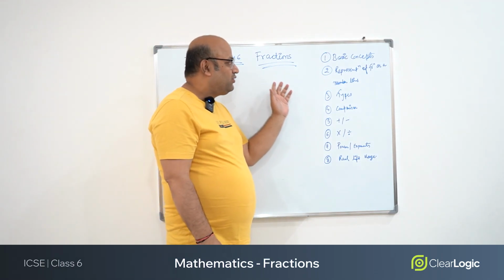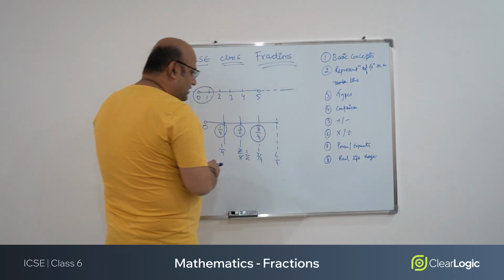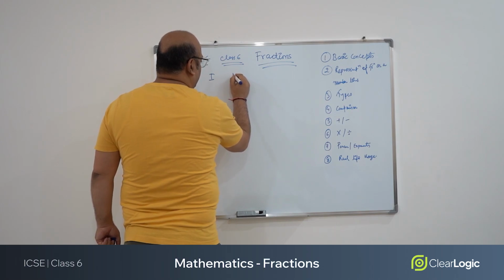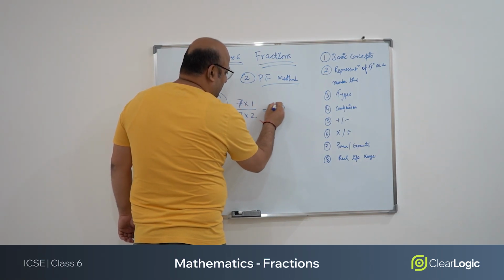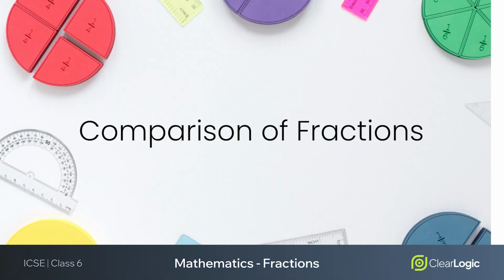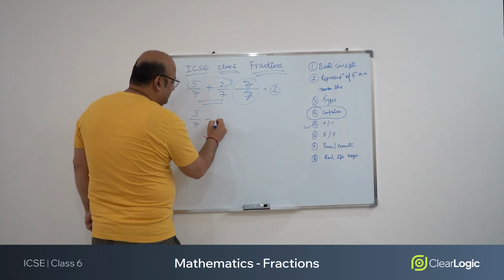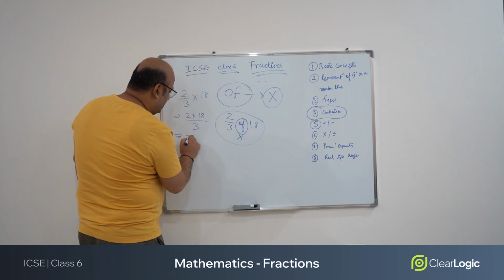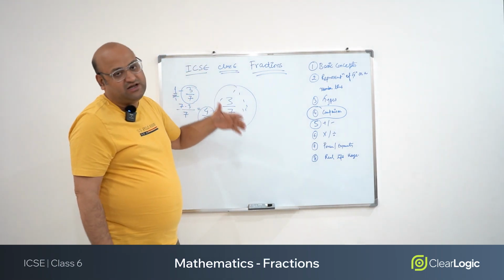Class 6 - Mathematics - Fractions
Welcome to our comprehensive video covering the fundamental concepts of fractions in alignment with the ICSE Board syllabus for Class 6th mathematics. In this tutorial, we delve into a thorough exploration of fractions, encompassing:

1:11 Basic Concepts: Understanding the essence of fractions and their significance in mathematics.
2:59 Representation on a Number Line: Visualizing fractions on a numerical continuum for enhanced comprehension.
8:08 Types of Fractions: Distinguishing between proper, improper, and mixed fractions for clarity.
21:03 Comparison Techniques: Mastering methods to compare fractions effectively.
24:56 Addition and Subtraction: Learning step-by-step procedures for adding and subtracting fractions.
26:55 Multiplication and Division: Unraveling the intricacies of multiplying and dividing fractions.
34:29 Powers and Exponents: Introducing the concept of powers and exponents within the realm of fractions.
35:20 Real-Life Applications: Exploring practical scenarios where fractions play a vital role, illustrating their relevance beyond the classroom.

Empower your understanding of fractions with our detailed breakdown, ensuring a solid foundation in this essential mathematical concept. Should you have any questions or doubts, feel free to drop them in the comments section below. Let's embark on this journey of mathematical mastery together!